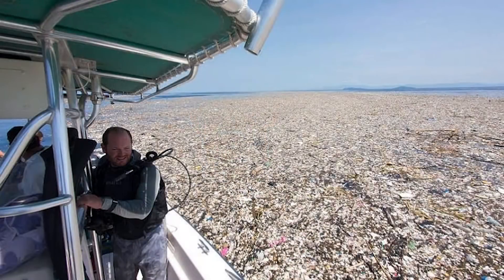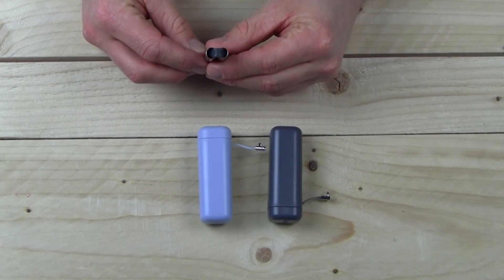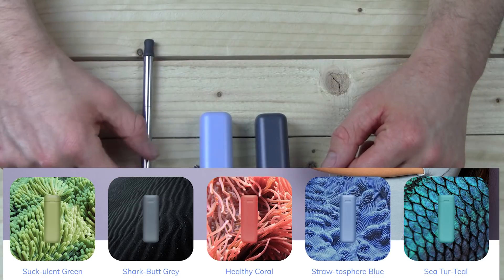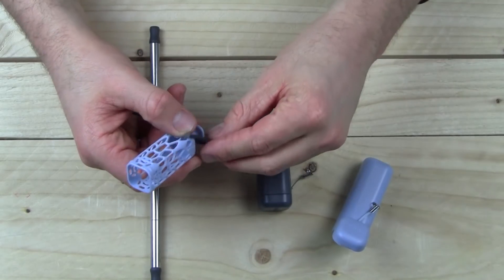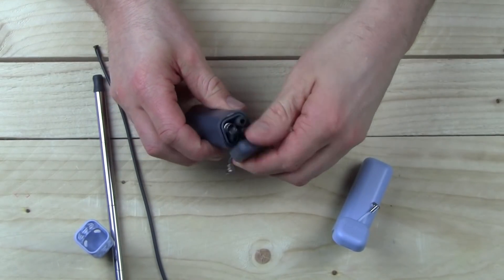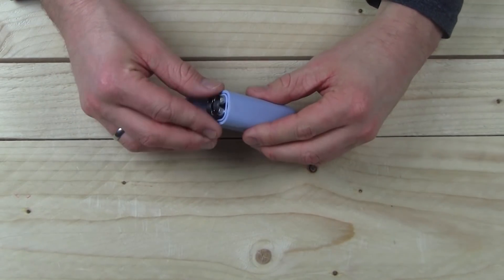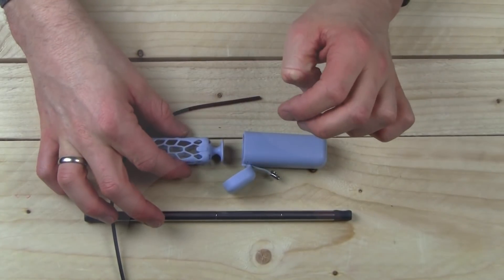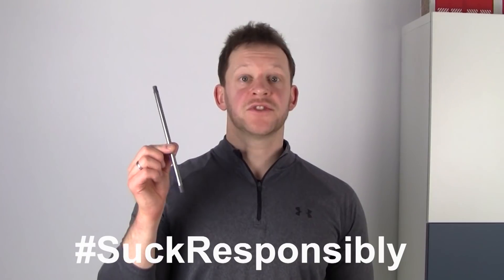Finalstraw review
we take a look at the FinalStraw that aims to replace all your disposable straws with a sleek and streamlined solution and its job very well done on both product and useability